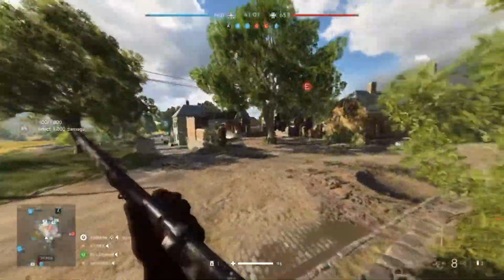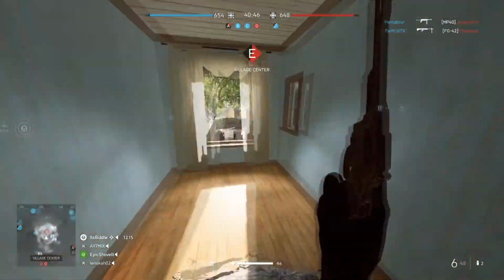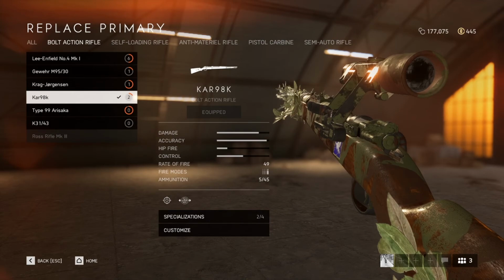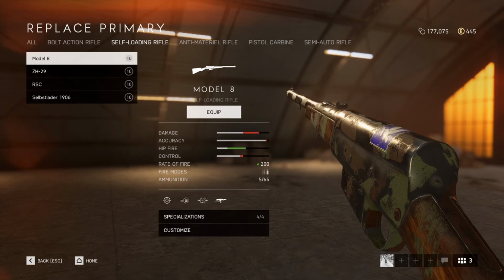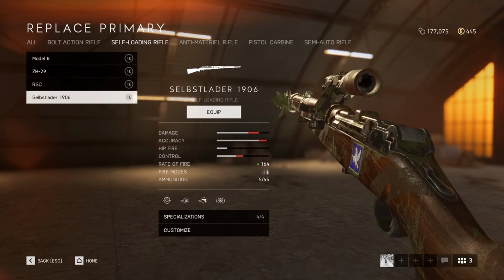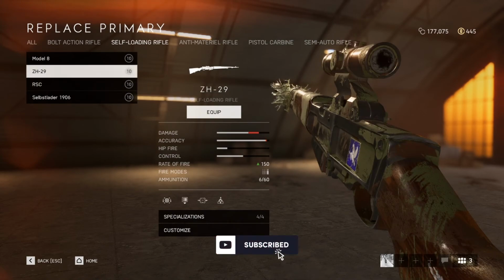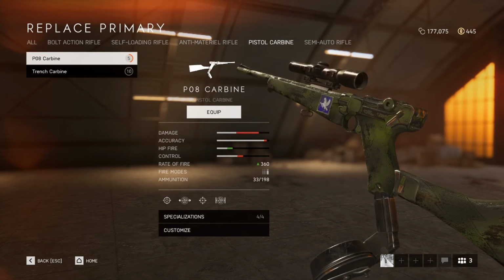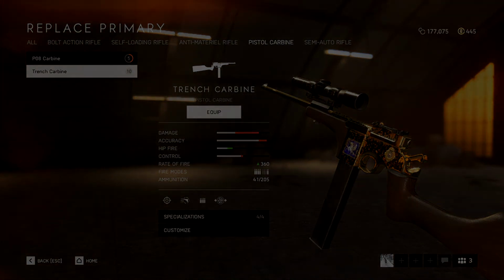Battlefield 5 RECON Class Guide!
New to Battlefield 5? Not sure what the recon class is or how best to play it? Then check out this video for a complete breakdown on how to utilize this class on the battlefield, from class role, to recommended perks, gadgets, and all the way to the best weapons to use!

🔴Battlefield 5 RECON Class Guide Chapters🔴
0:00 Intro
1:03 Recon Class Role
2:41 Perks
4:30 Weapons
9:49 Gadgets

NEW TO BATTLEFIELD? Check out these playlists to help you get started